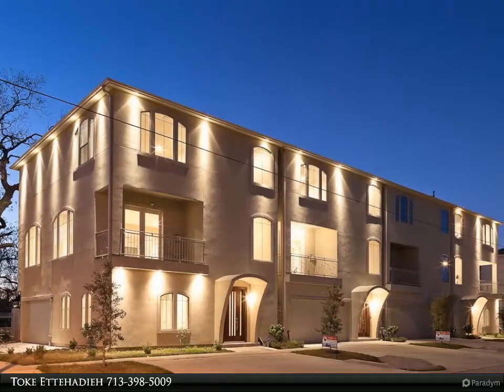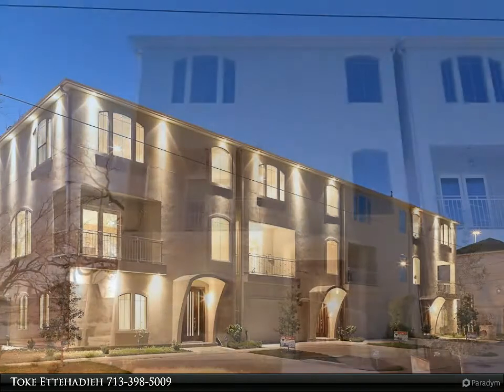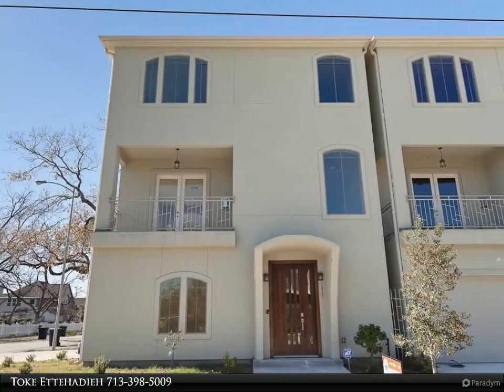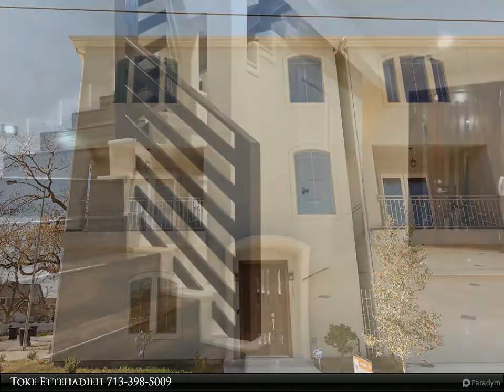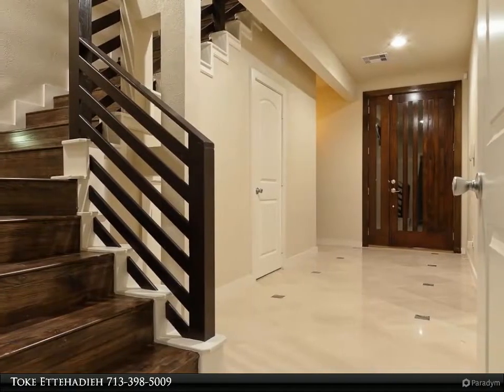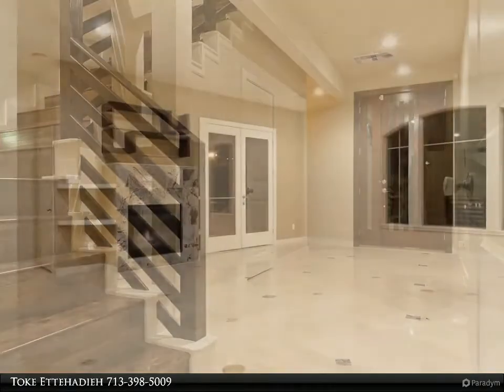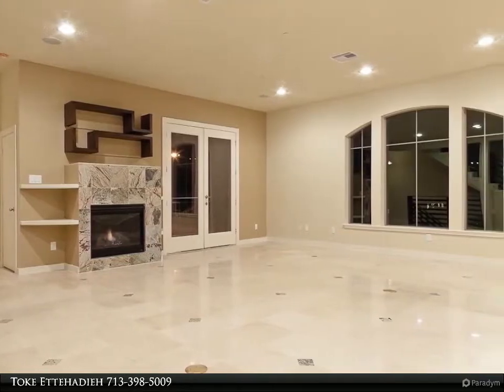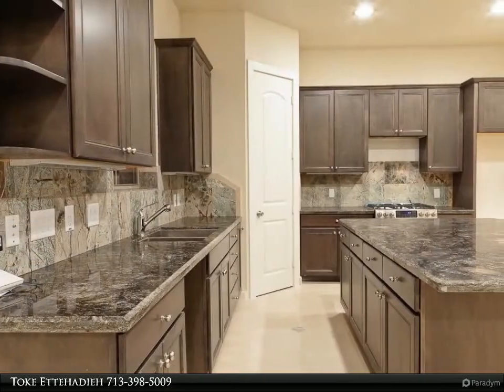Homes for Sale - 2607 Lawrence Street, Houston, TX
4 Bedroom/3.5 Bath, Corner Unit with attached garage and additional parking. Many high-end finishes such as: marble and wood flooring, SS appliances, high ceilings, huge 3rd floor master bedroom w/luxurious bath & huge walk-in closet. Two Bedroom/Full Bath on 1st level. Dual zoned HVAC, surround sound, intercom and built in pest control system. Must see to appreciate! Call to View !

3 full bath, 1 half bath

Toke Ettehadieh
Century 21 Olympian